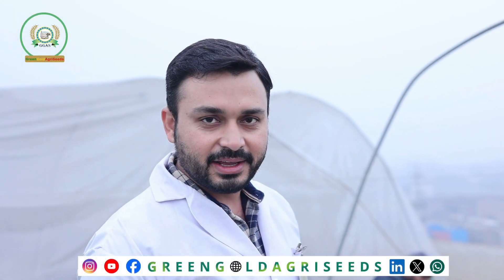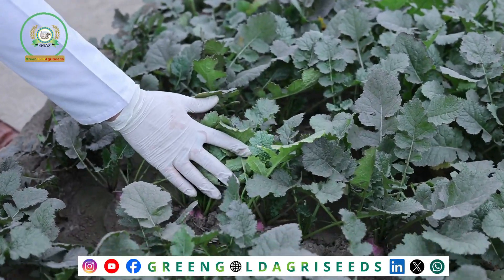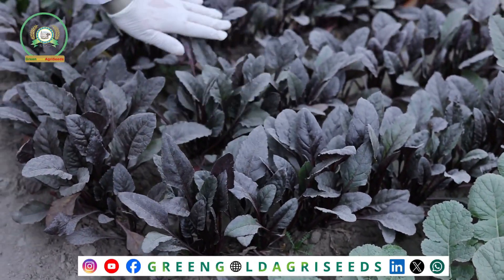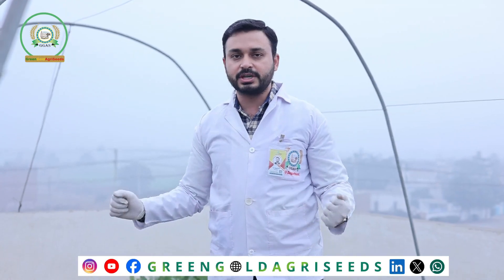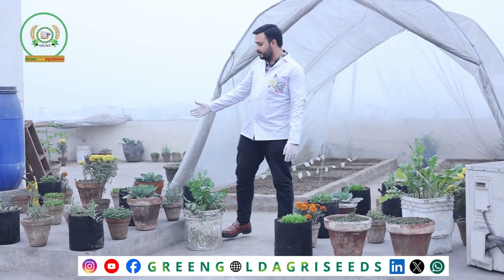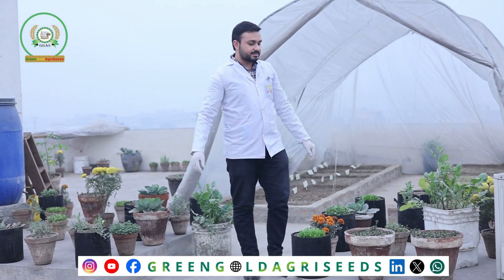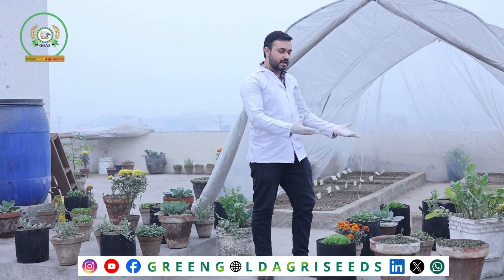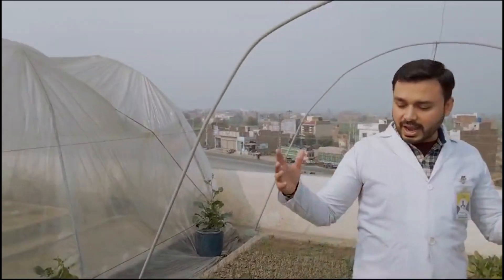GGAS Rooftop Organic Kitchen Gardening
GGAS the pionner of Kitchen Gardening by providing quality Seeds of various vegetable in a single affordable kit to farmers twice in a year is now bringing another project to demonstrate how one can grow their own food from our quality sees and on your own Rooftop. Embrace the beauty of nature with our organic rooftop kitchen garden. Experience the satisfaction of growing your own food and nourishing your body with nature's goodness.